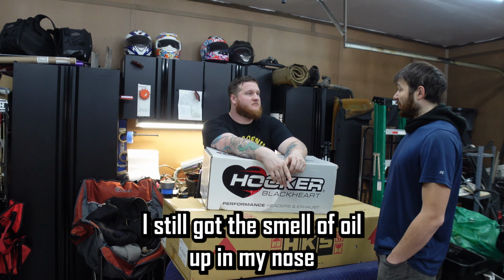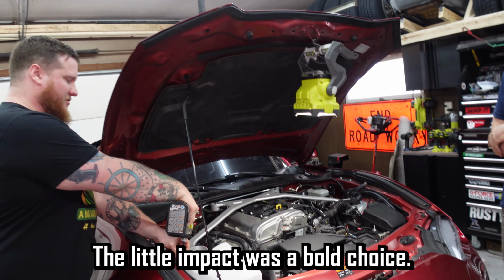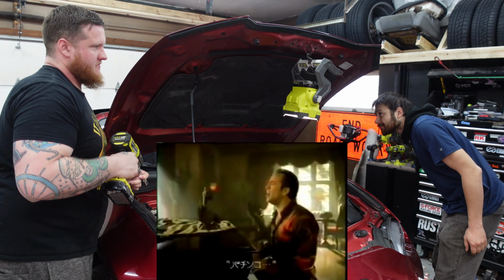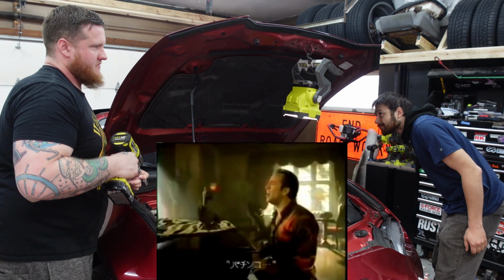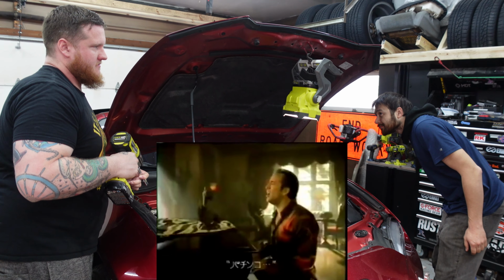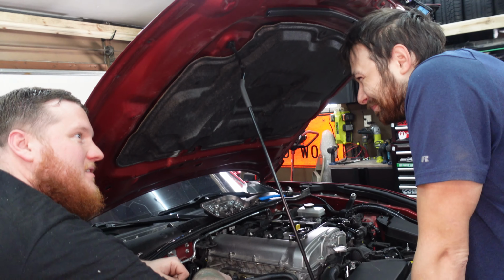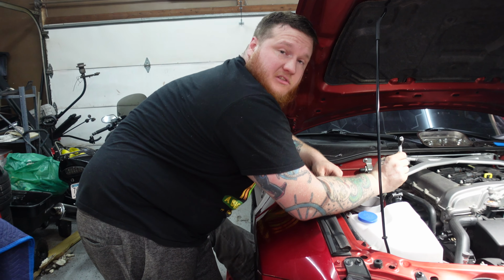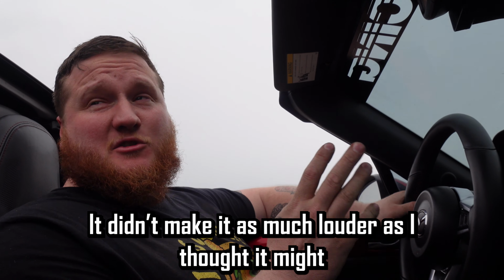Did we make the Miata too loud? (Headers and HKS install)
Today, my project STR/daily driver ND Miata gets a set of Hooker headers and an HKS exhaust to replace the Cobra axle-back that I've never quite been happy with. Fab9 tune in progress, but it'll be back to the dyno soon.

We are now partnered with our favorite detailing stuffs, Chemical Guys! Use this link to tell them we sent you.